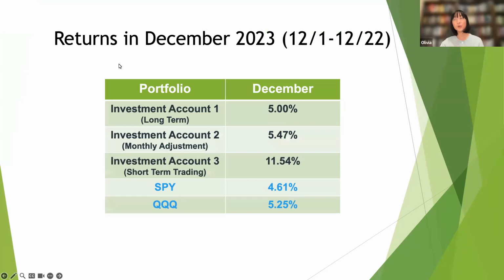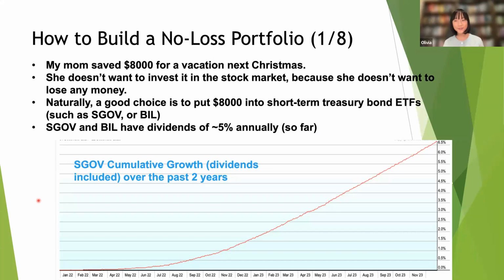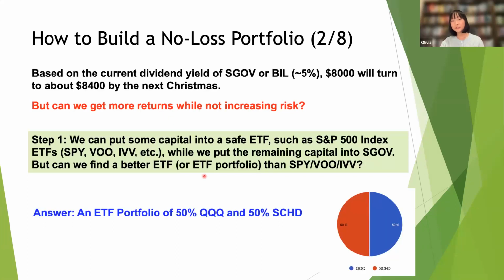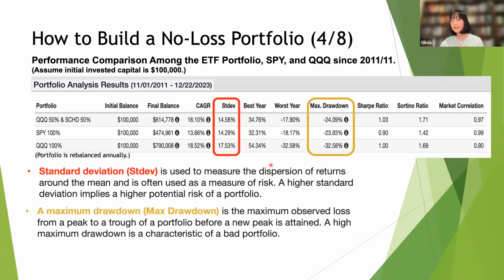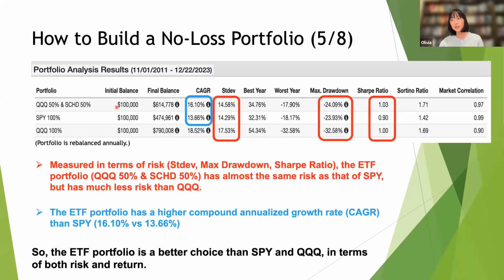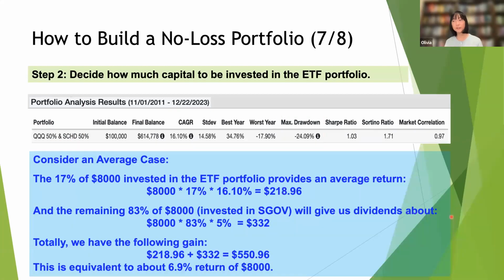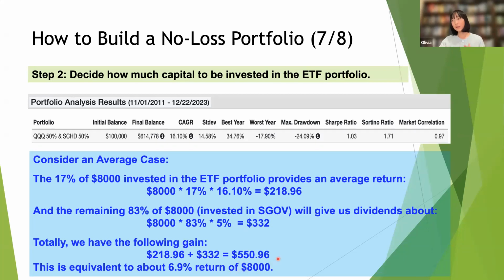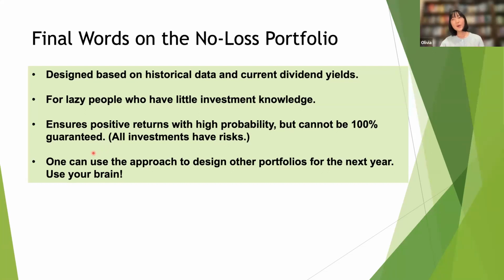Stock Portfolio Update (2023-12-25) | The No-Loss Portfolio for 2024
In this video, I gave an update on my three investment accounts, which gained 5.0%, 5.5%, and 11.5%, from 12/1 to 12/22 respectively. I know many people are very conservative and fear investing in the stock market. Instead, they put all the money in money market funds, which typically yield around 5% annually. For these people, I introduced a No-Loss Portfolio, which is composed of three safe ETFs, and has an expected return of about 7% with a high probability of no loss no matter what the market condition (bear or bull) is.